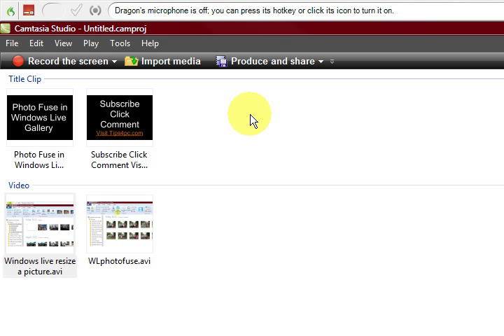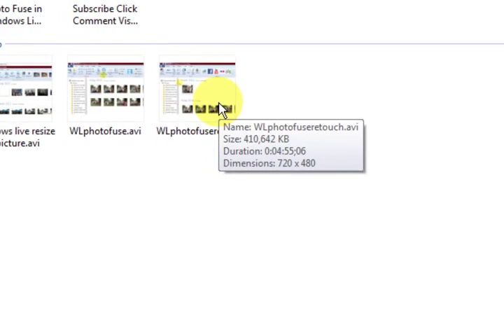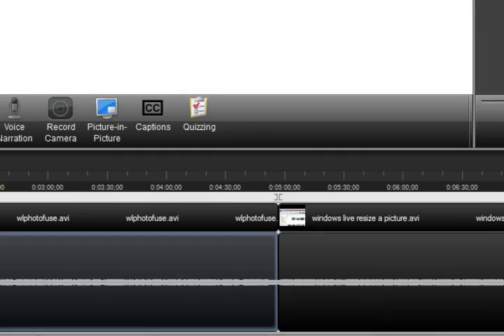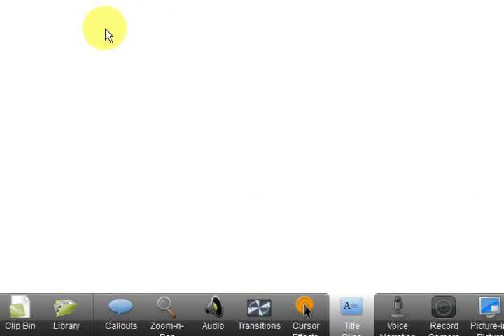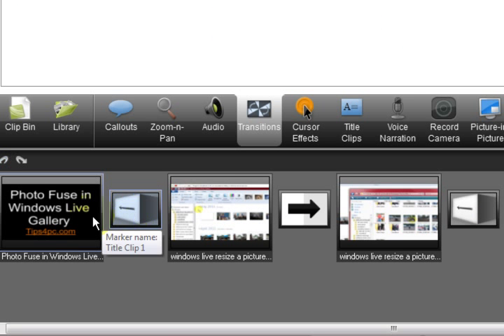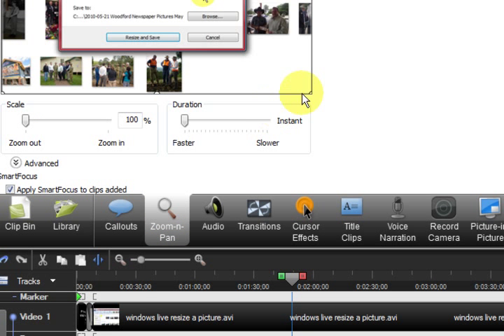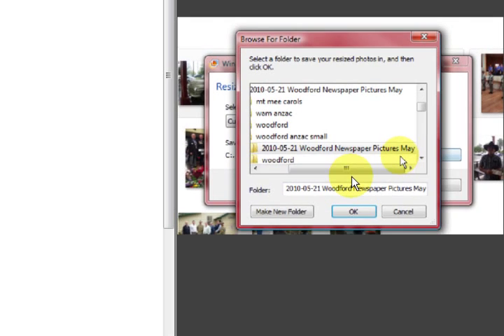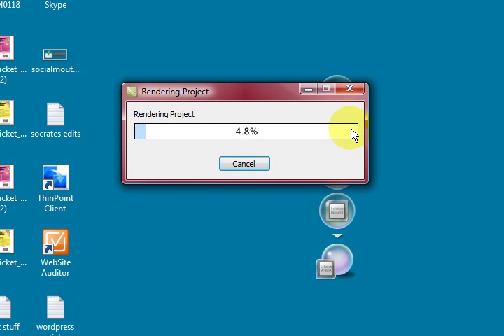Camtasia Studio 7 Tutorial - How to Edit a Video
Edit your video using Camtasia Studio. This Camtasia Studio 7 Tutorial will show you how to add a transition, cut video out, zoom in and pan, and save a video.